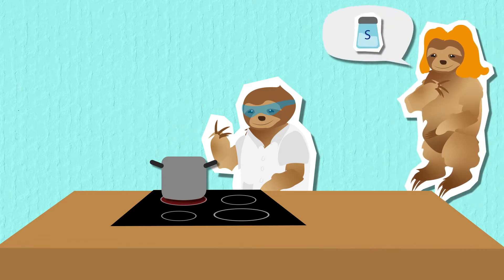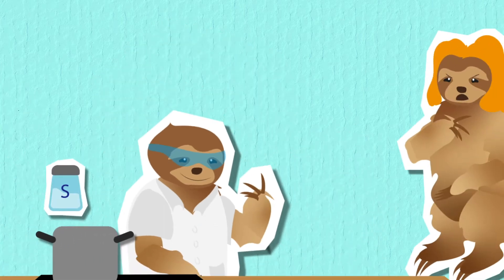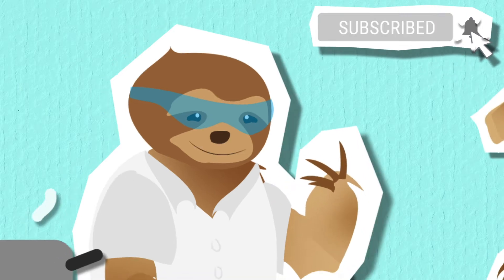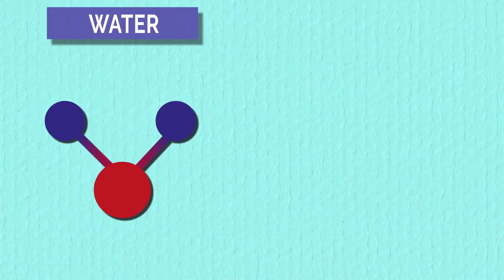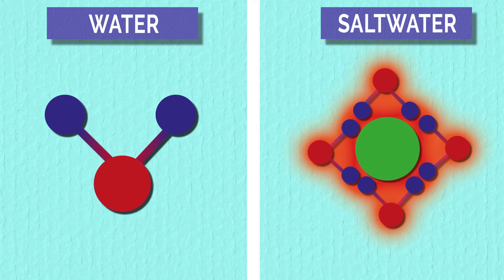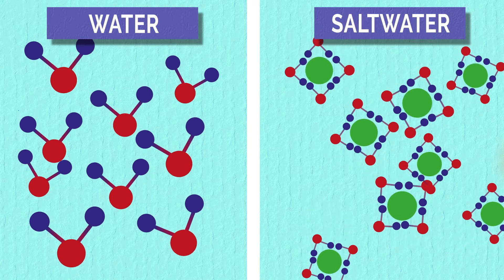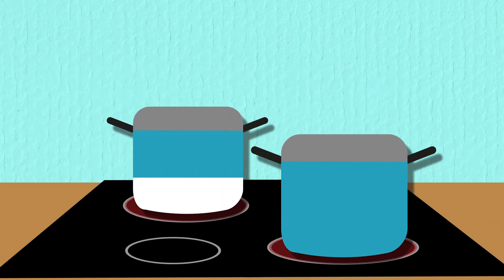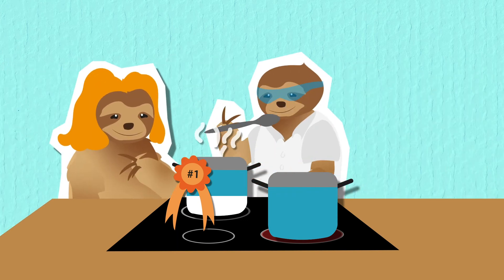Cooking Myths - Does salt really make water boil faster?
To add or not to add salt to my pot of water? That is the question. After all, who doesn't want to save time boiling water? It is commonly known that adding salt makes water boil faster. We did our research to see why this is the case or if this is true.

ABOUT SLOTHING AROUND:

Videos looking at different aspects of life, nature, and the universe... or whatever happens to catch our attention that day.

We are a tiny, international team of curious people hungry for discoveries and thrilling facts.

Stick with us for new discoveries and interesting stories on things you might have wondered about for a while. Slow down with us for just a bit and sloth around with our topics.